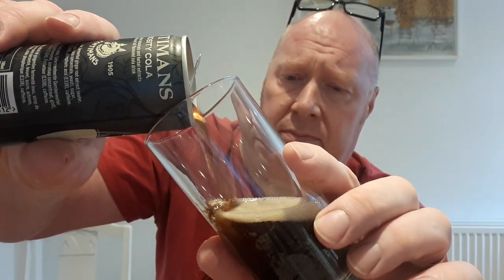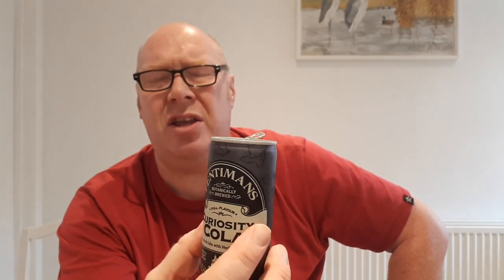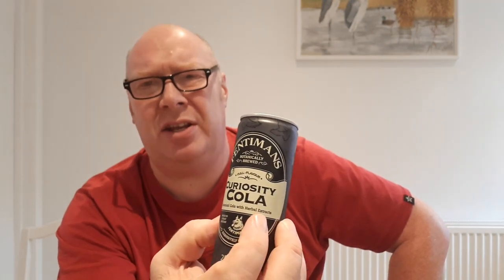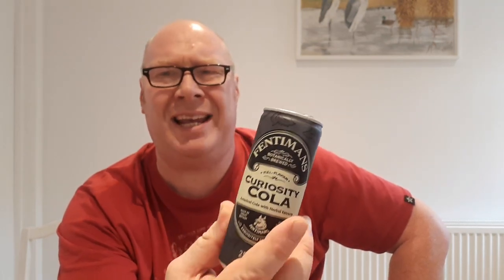Fentimans Curiosity Cola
Been looking at these Colas for a while now and thought best give them ago.